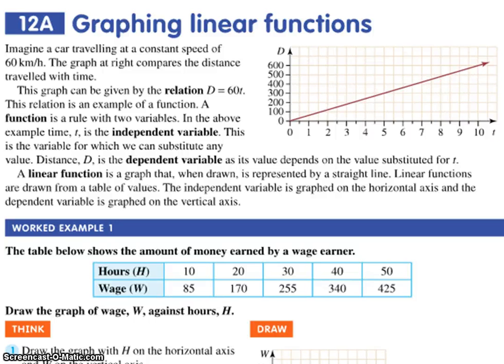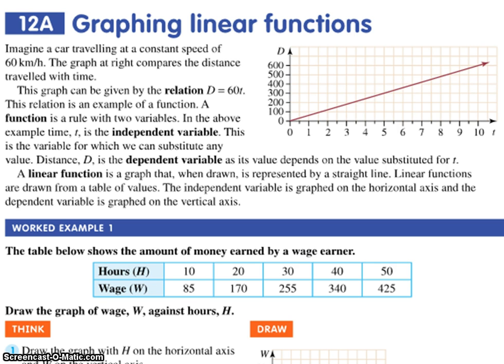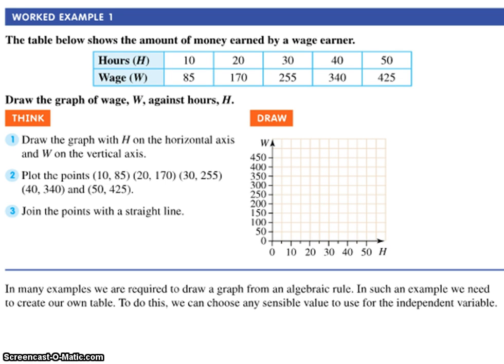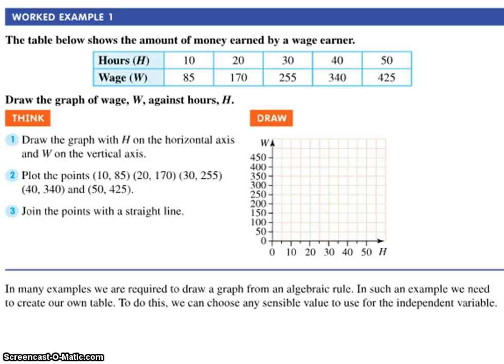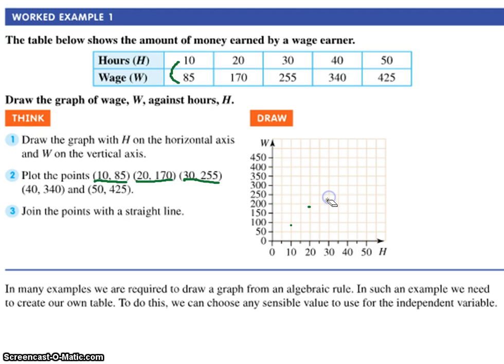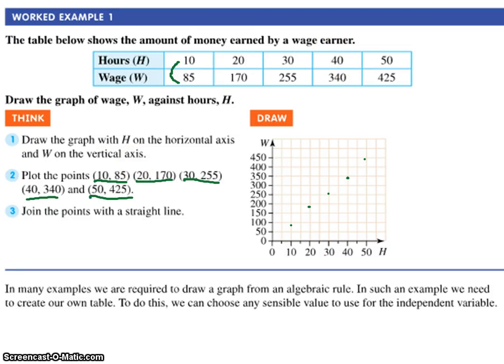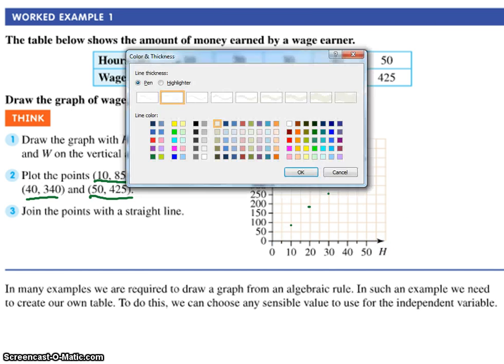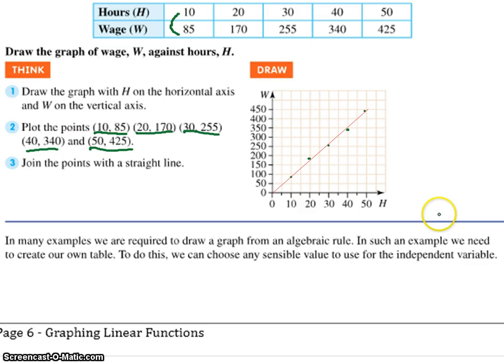AM2 - Graphing Linear Functions - Worked Example 1